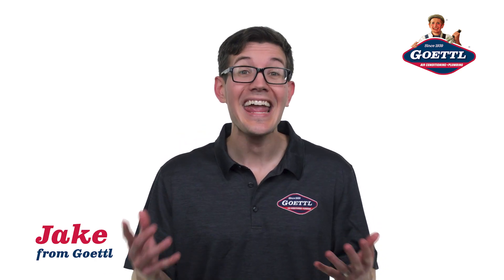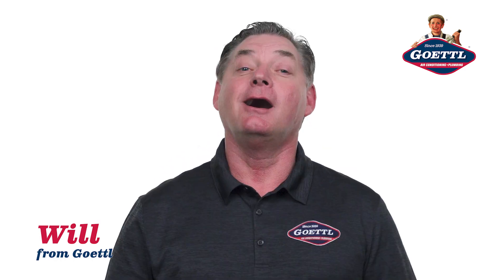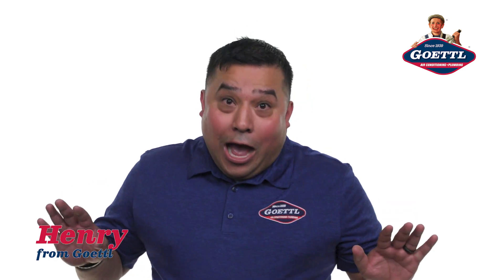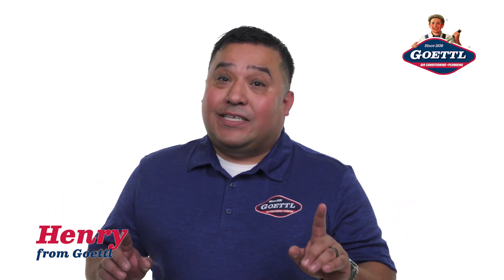Rejuuuvenation! Get your HVAC system optimized today, from Goettl.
It's always a good time to give your hvac system a checkup. Goettl's Rejuuuvenation is the way to go. Our highly trained technicians will optimize your a/c system. We will also diagnose any problems with your air conditioning and heating unit.

Give us a call. We do things the right way, not the easy way.